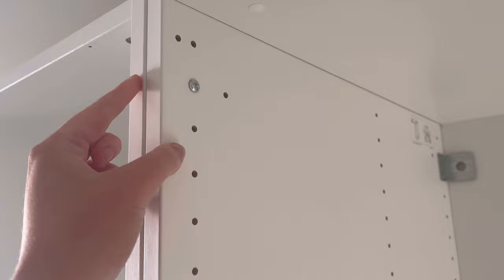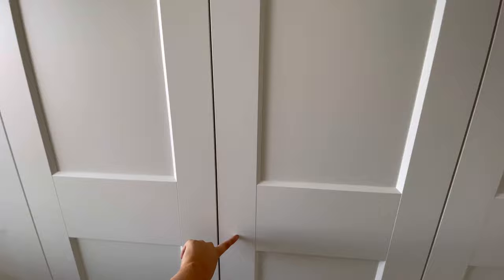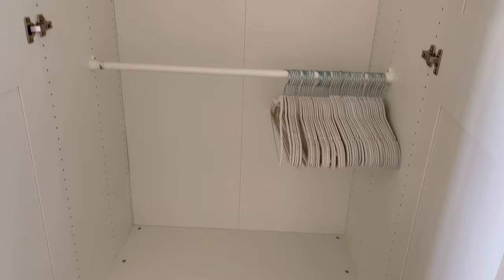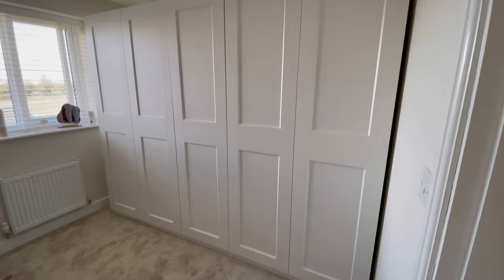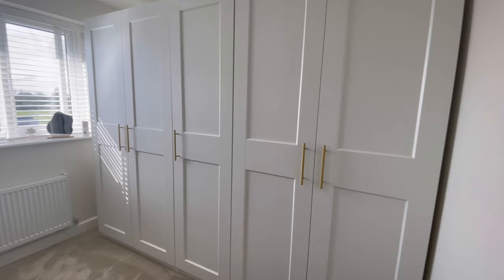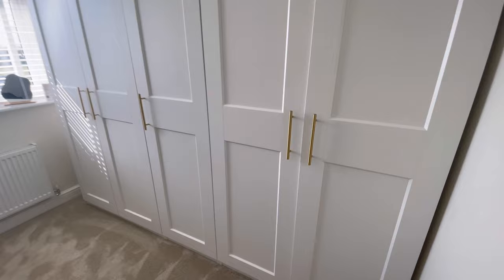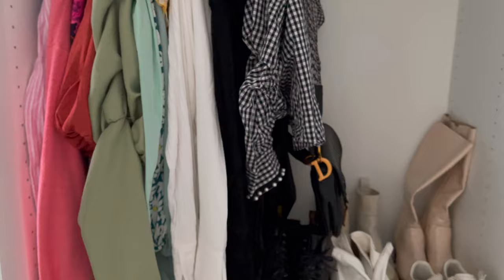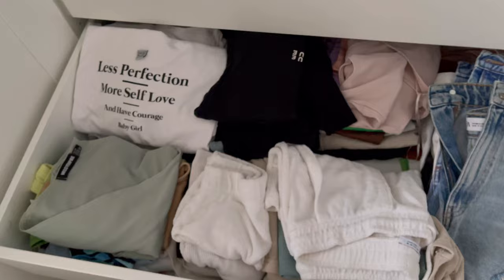IKEA PAX WARDROBE SYSTEM | designing and building dream dressing room wardrobes!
Hey guys 👋🏼

So finally I have wardrobes and some organisation in my life… only taken 6 months 🤣😭

In this video I answer questions regarding the well known IKEA PAX system and how you create your perfect bespoke wardrobes!

I absolutely love how they turned out and so impressed by the quality and finish of the wardrobes. Had so many compliments on them already, so proud I built them myself too 😏

Wardrobe design code-
HQQNLF

Ikea pax system link-

Open on PC, laptop or tablet.

Home insta-